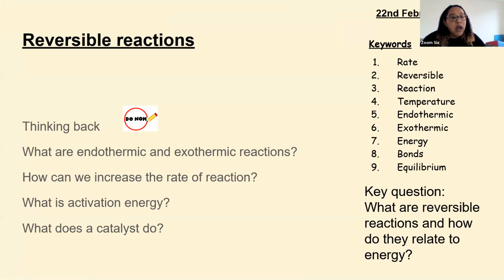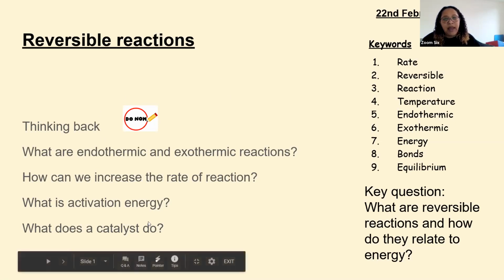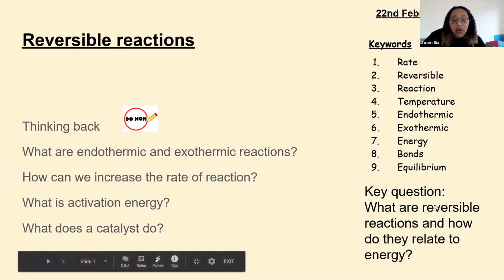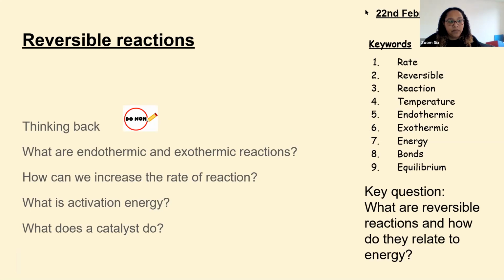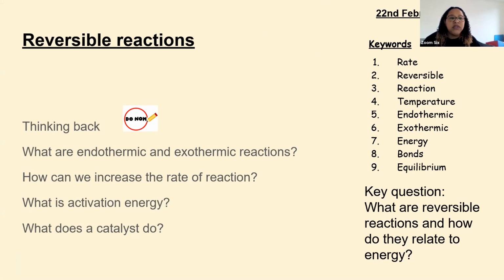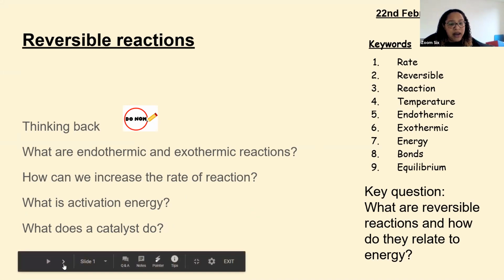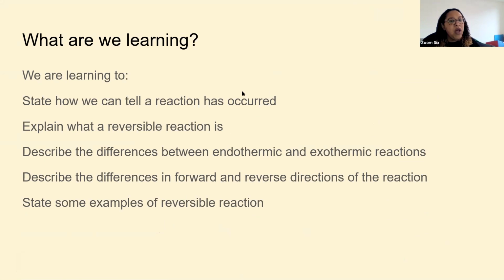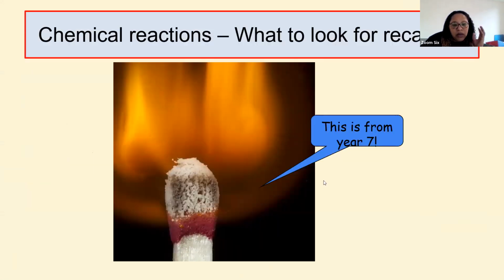Year 10 Foundation PART 1 (22/02/21)